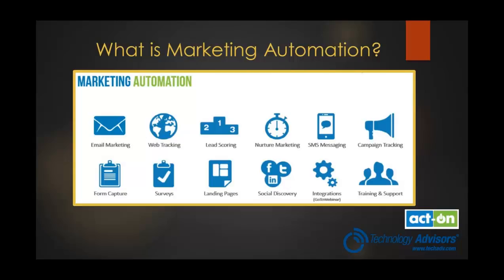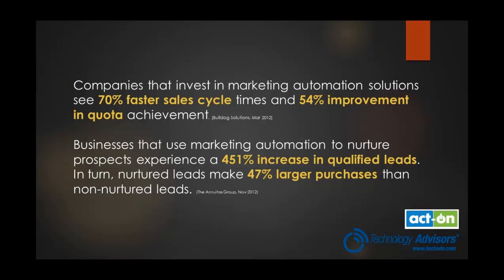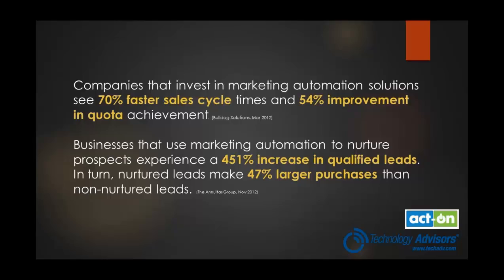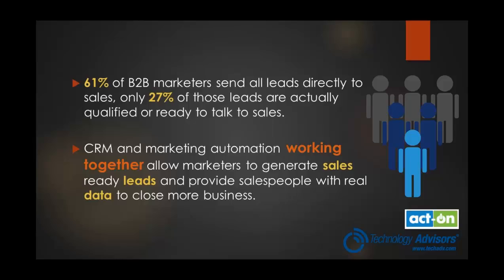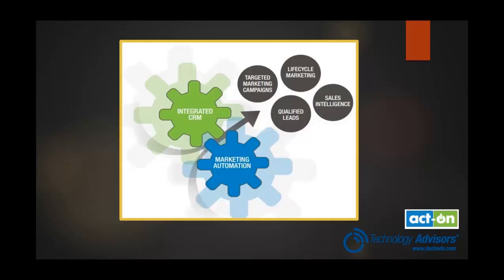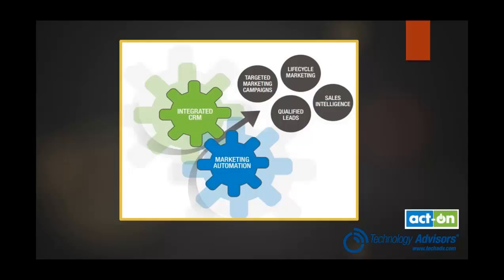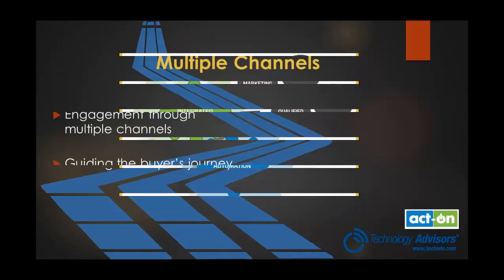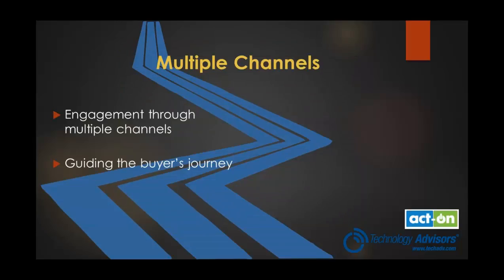Dynamic Duo: Why and When to Integrate CRM and Marketing Automation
You've heard about the benefits of CRM and Marketing Automation programs, and maybe you're already utilizing one or both of them. But, could you be using them better?

Find out why linking your CRM and Marketing Automation is crucial for maximizing your ROI.